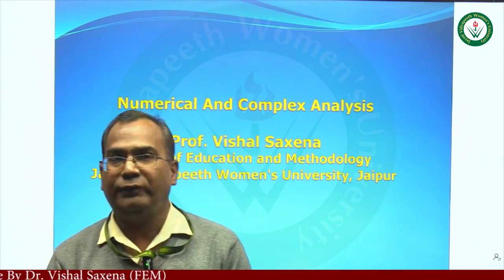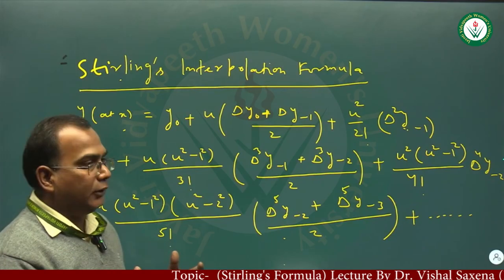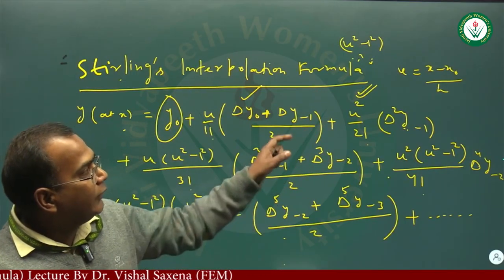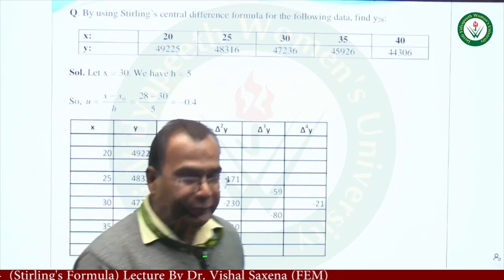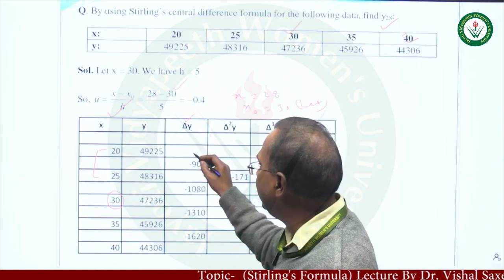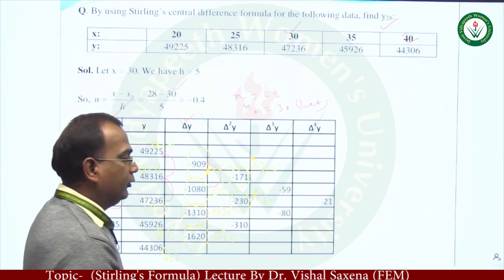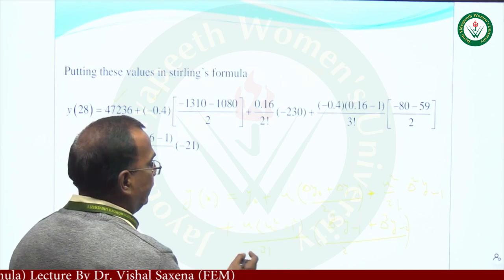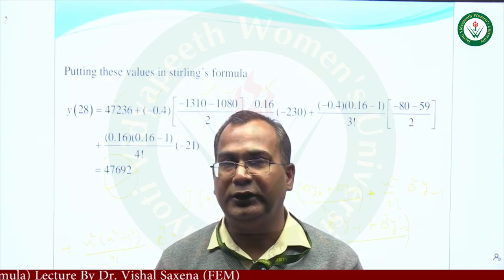Topic- Stirling's Formula by Dr. Vishal Saxena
JV Virtual Study -For better understanding of the Curriculum